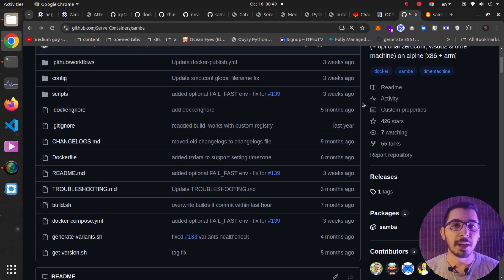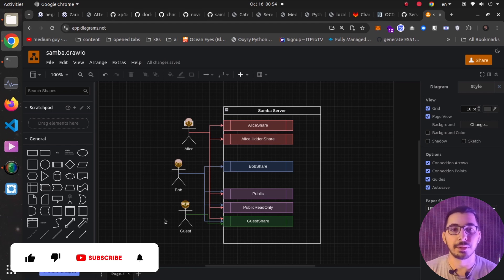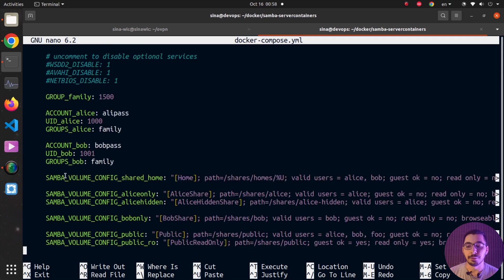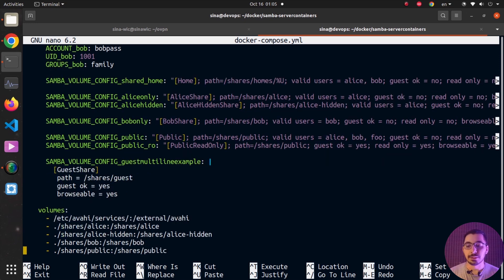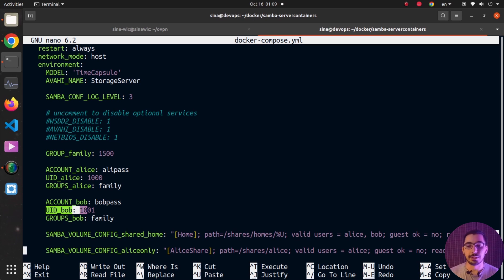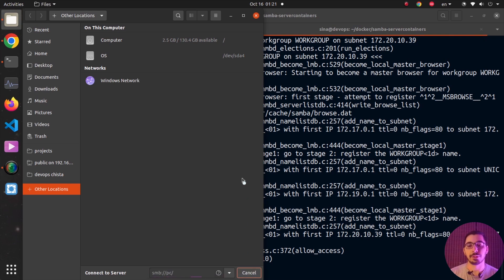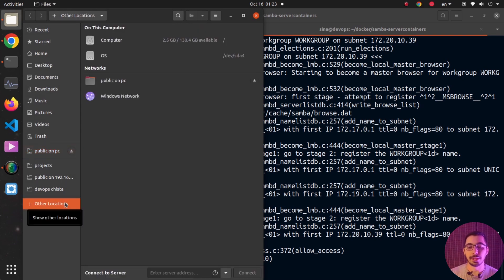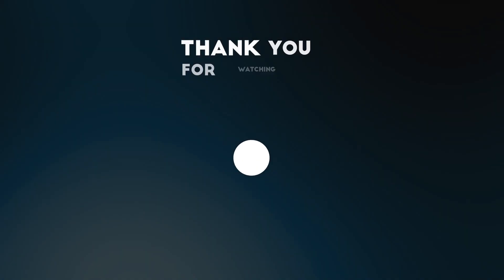Samba Server on Docker is FASTER than Traditional Install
with very easy steps
create and manage samba servers
without having to go through it's complexities

00:00 about samba server
02:17 docker-compose file for samba as a cntainer
06:58 connect and mount samba in linux
10:52 recap